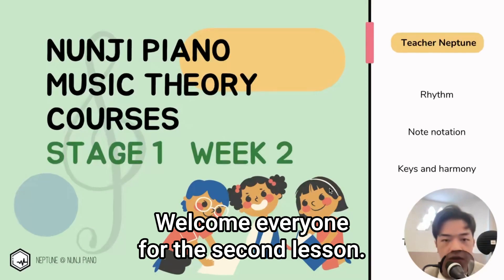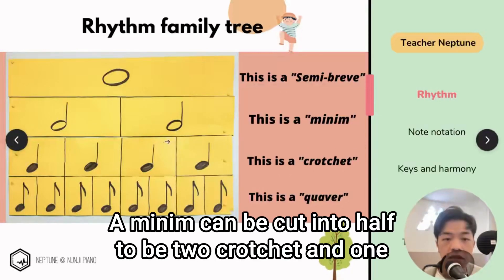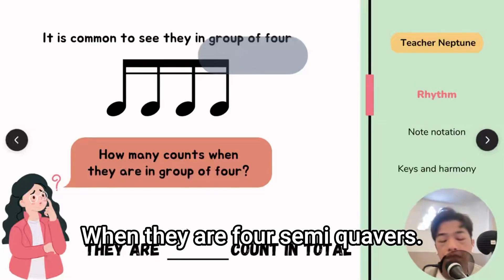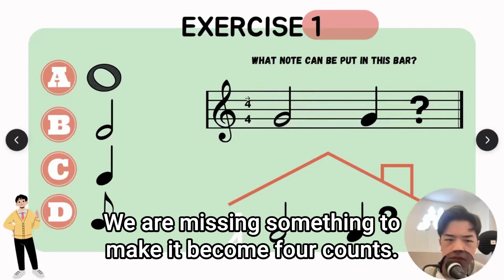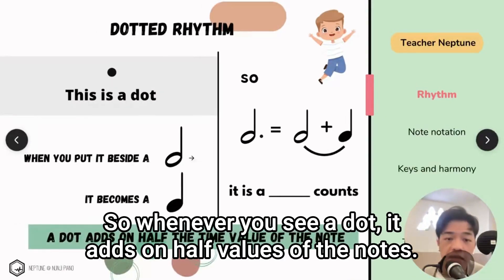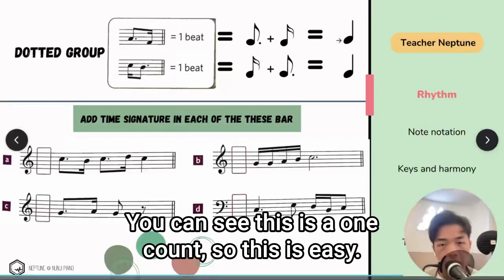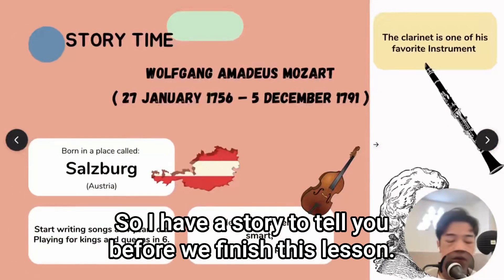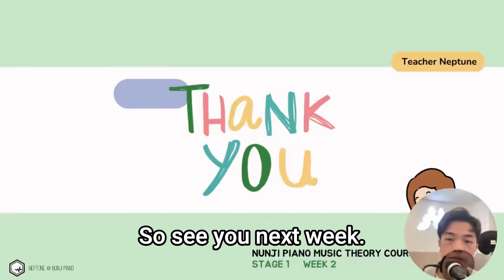What is a bar line? Nunji piano music theory course - stage 1 week 2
Welcome to the Nunji piano music theory course! I am updating a music theory course every week.

In this lesson, you are learning something called a bar line.

This course is designed to provide you with a solid foundation in the basic principles of music theory, allowing you to develop your understanding and appreciation of music at a deeper level.

Whether you are a beginner or have some prior experience with music, this course will introduce you to key concepts such as scales, intervals, chords, and rhythm, and how these elements work together to create the music we love.

 By the end of the course, you will have a equivalent level of ABRSM grade 5 theory, and I recommend you to take the exam. Also you will have gained a fundamental understanding of music theory, enabling you to analyze, appreciate and create music with greater confidence and skill.

If you want to do something like this, you can take my ear training course in my Nunji piano apps.

Download the Nunji piano app and start you lesson today!

Also, I created a program for 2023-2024 ABRSM exam grade 1-5, it can definitely enhance your performance.
It is on youtube and inside Nunjipiano app.

Subscript with this link and it is 18 USD per month.